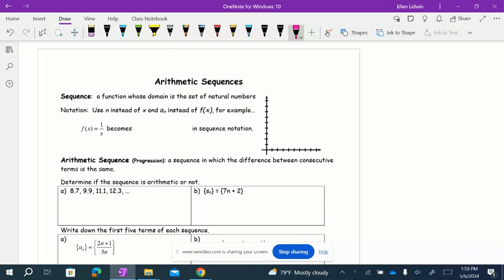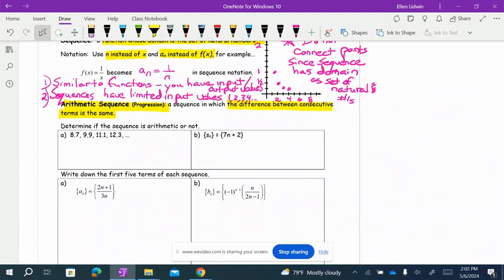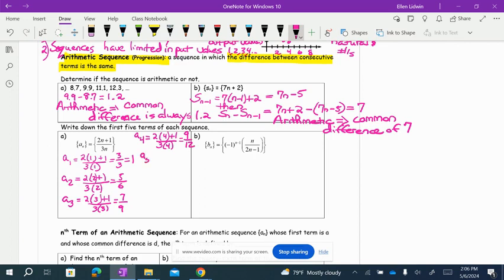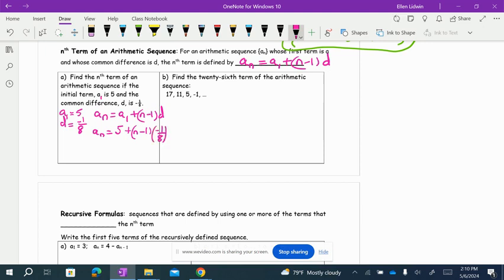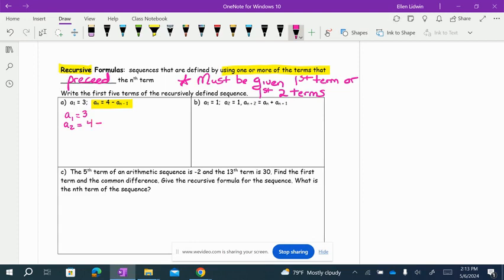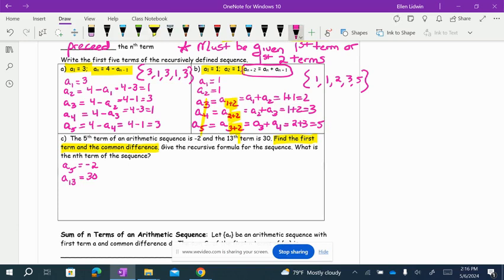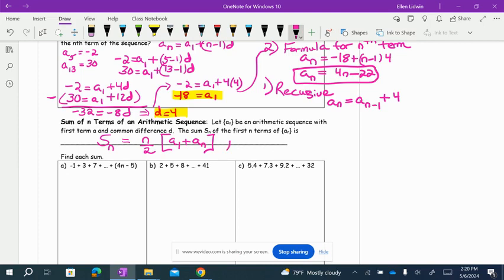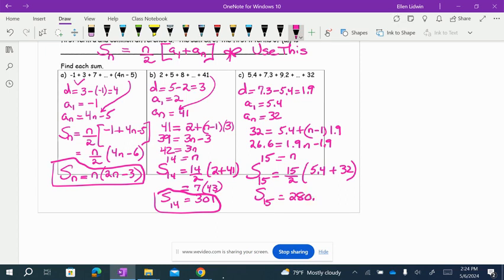Precalc Arithmetic Seq & Series